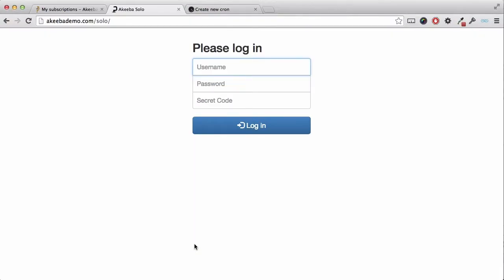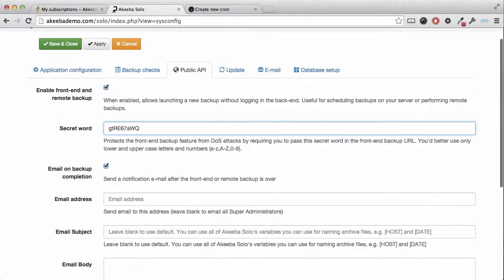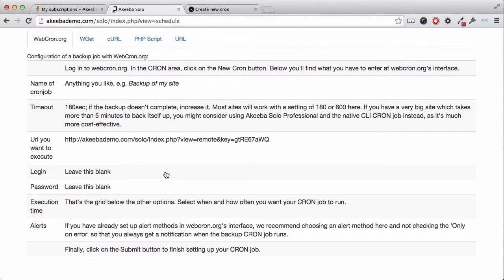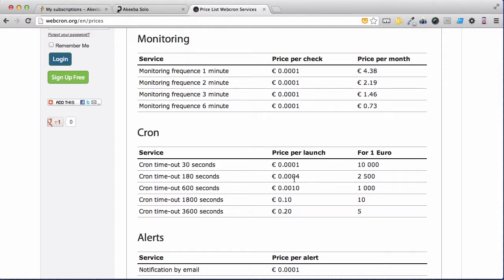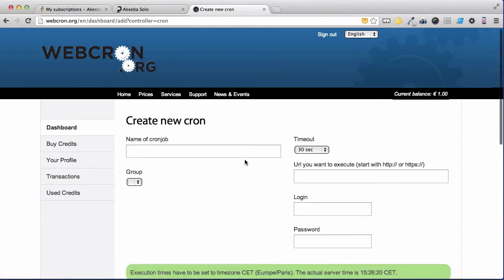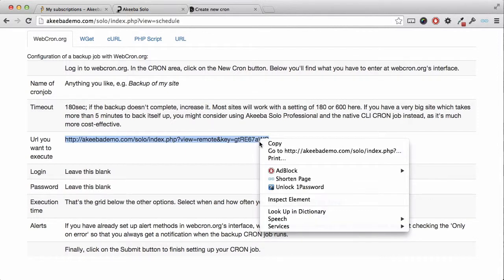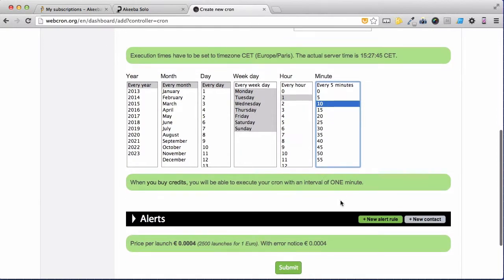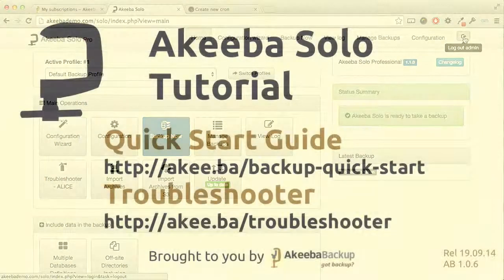ABS02 Automating the Backup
Akeeba Solo (Standalone)

Backup, restore and transfer any PHP site or application in seconds. Based on the rock-solid Akeeba Backup technology.